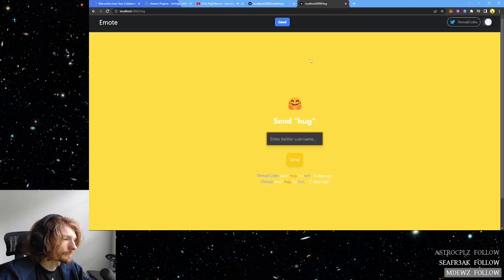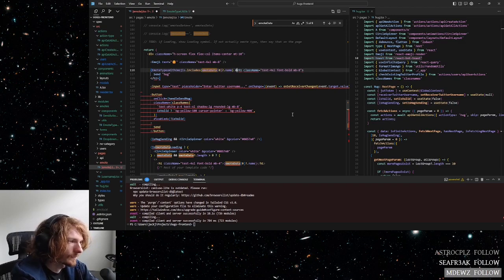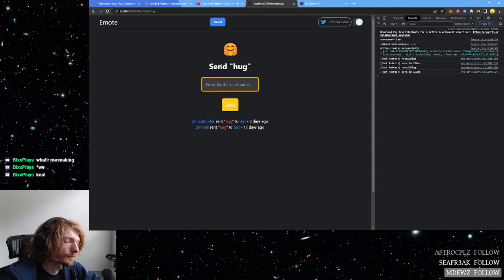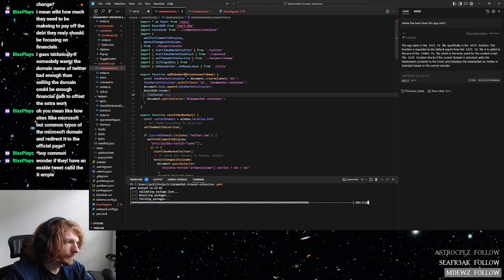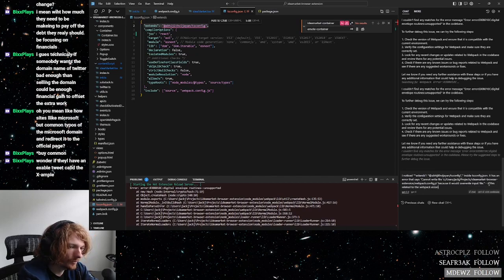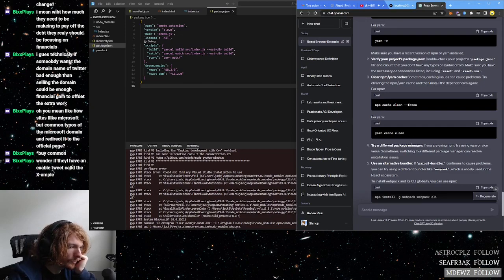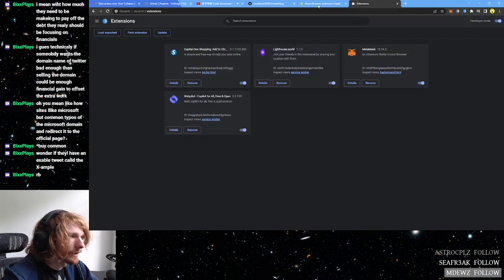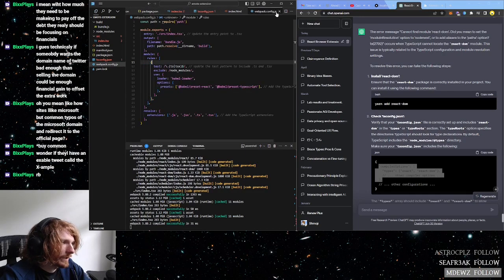fixing emote page and browser extension start failed